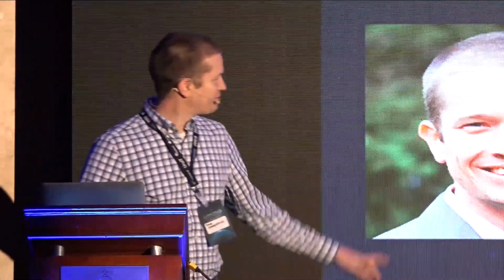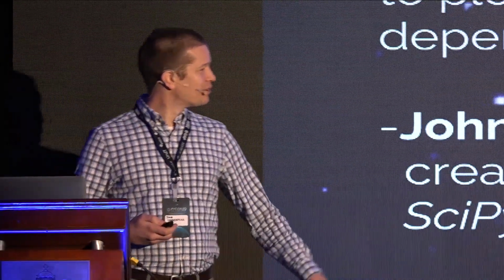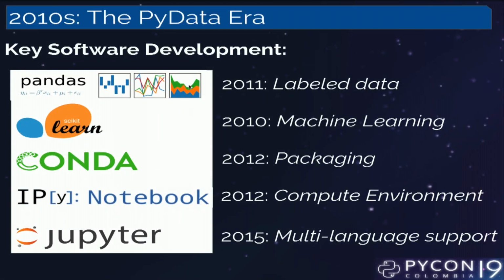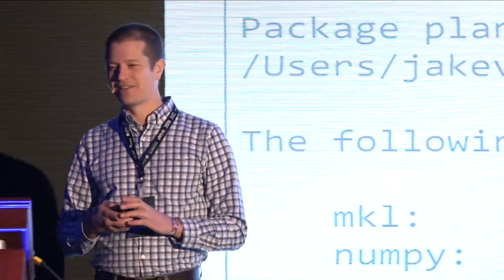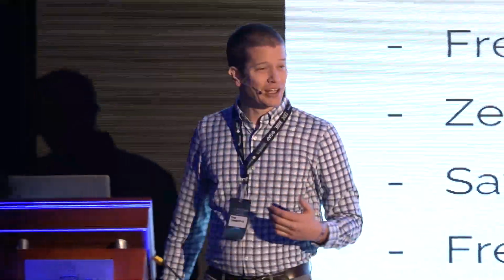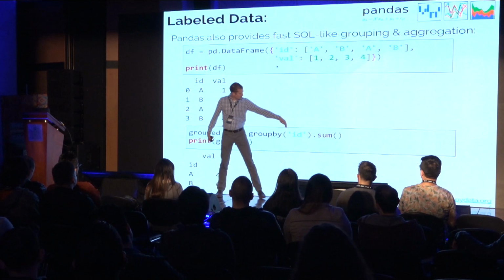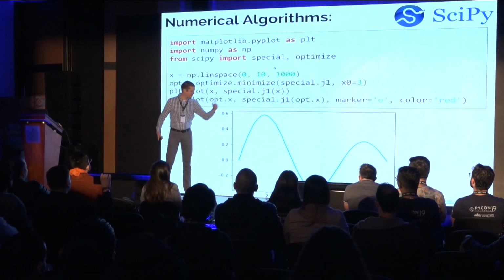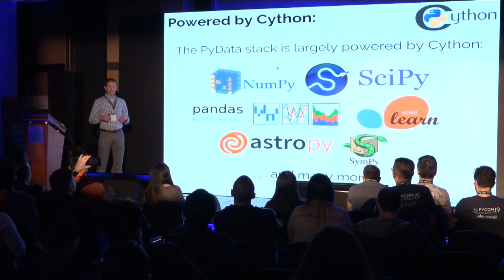Jake Vanderplas - Keynote Speaker Conference - PyCon Colombia 2019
Jake Vanderplas
Director of Open Software at University of Washington eScience Institute

Join us at our next conference, February 7 - 8, 9 2020 in Medellin, Colombia.